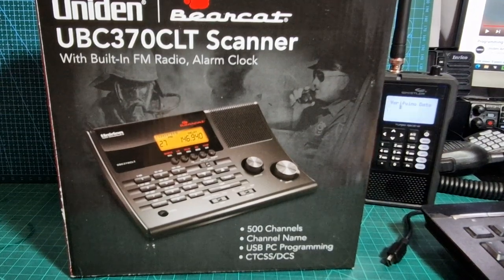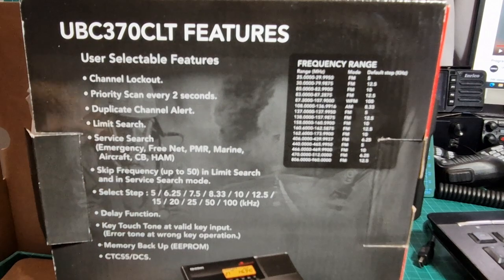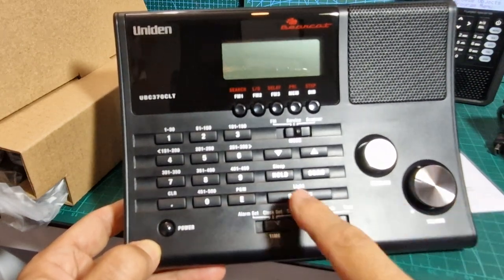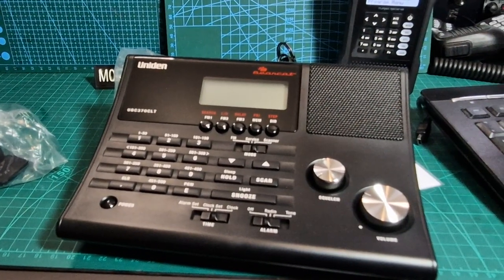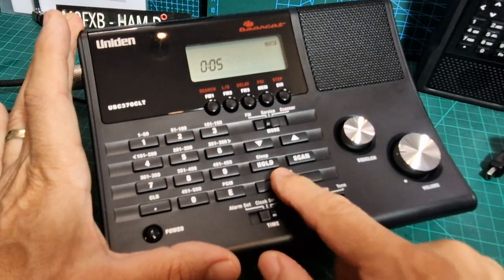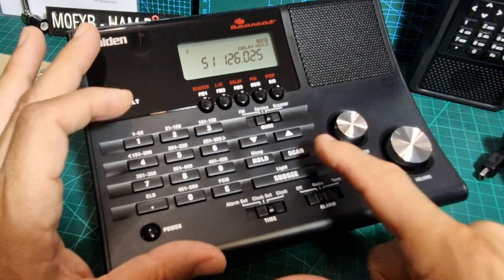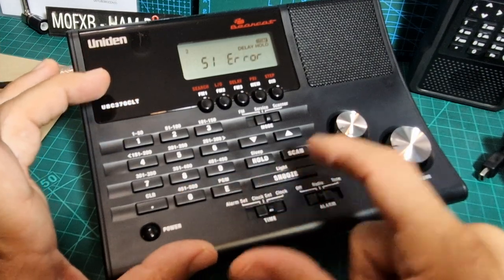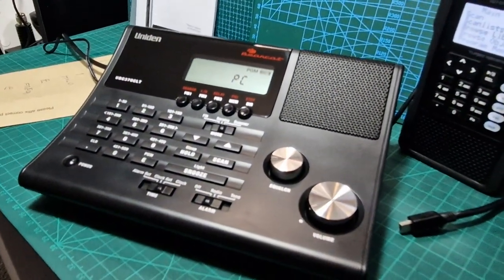UNIDEN UBC370CLT SCANNER / RADIO & ALARM CLOCK - USB PC Connection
EBAY PURCHASE UNIDEN 370
UNIDEN 365 DOWNLOAD & MANUALS
UNIDEN PC SOFTWARE -BUTEL